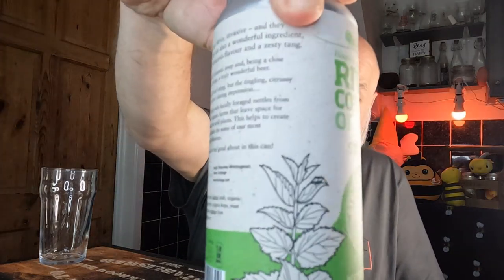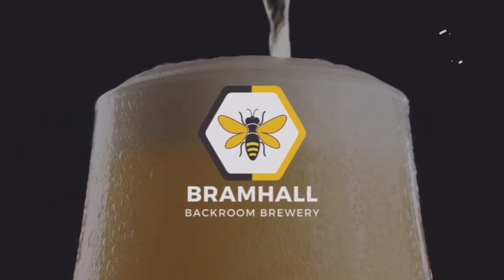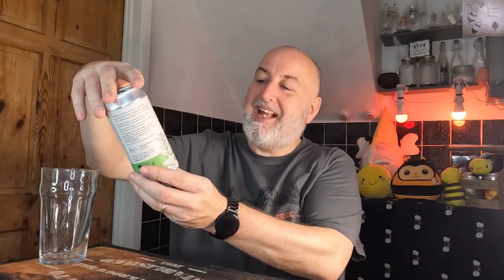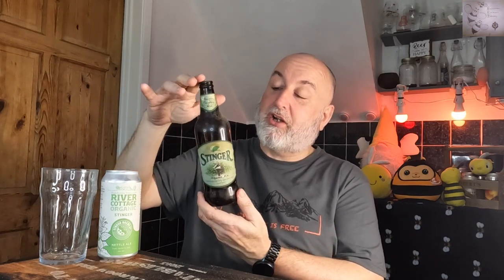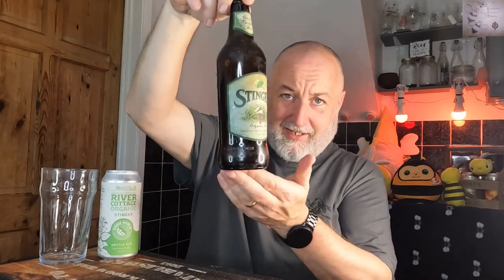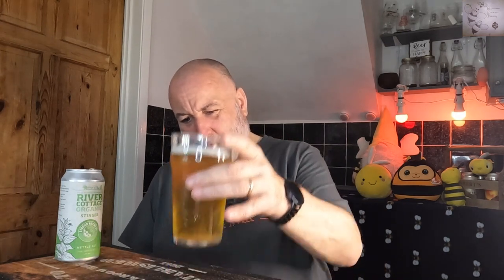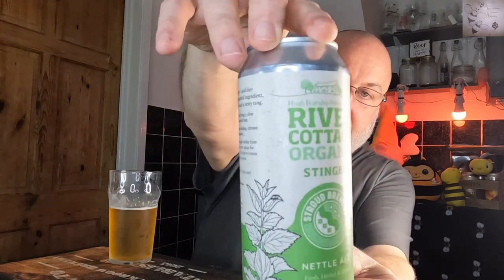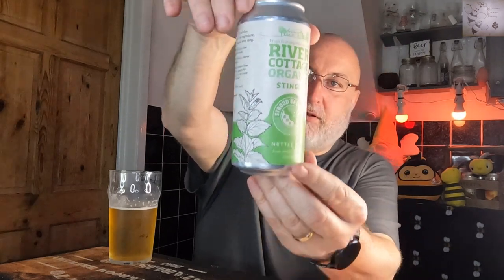Stroud Brewery and River Cottage Stinger Beer | Nettle Ale | Craft Beer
Tasting Nettle Ale from Stroud and River Cottage as part of Saturday Series

Additional Equipment

Books

10Ltr minimum pan for the stove and in some cases an additional 7ltr pan depending on how you go with your brewing method.